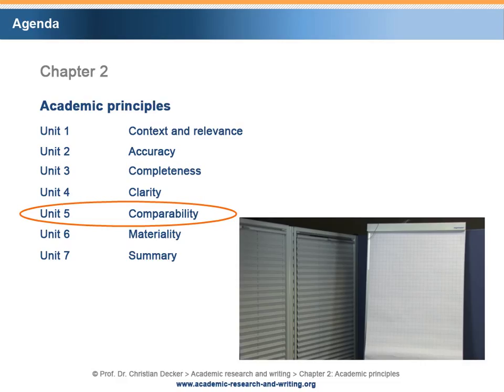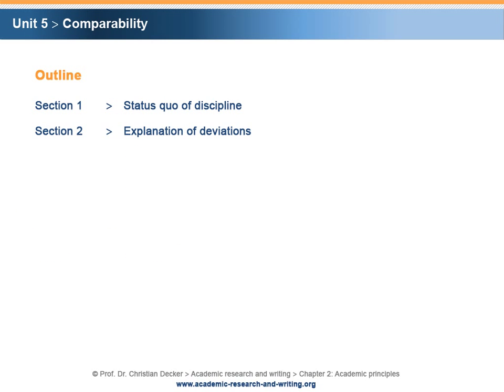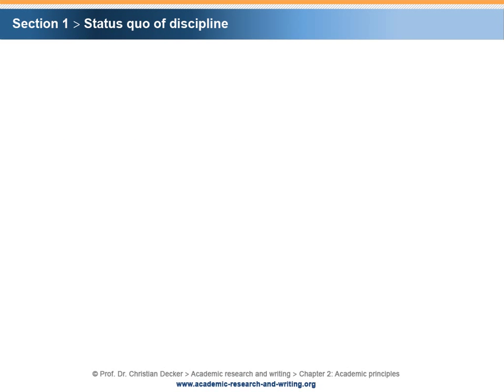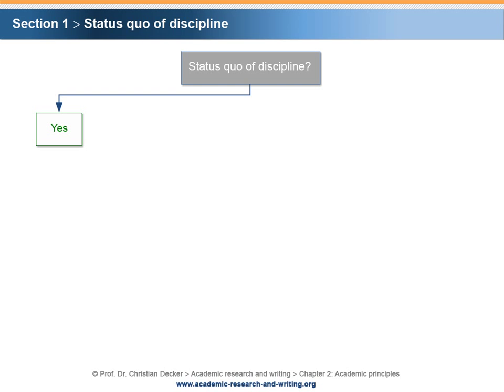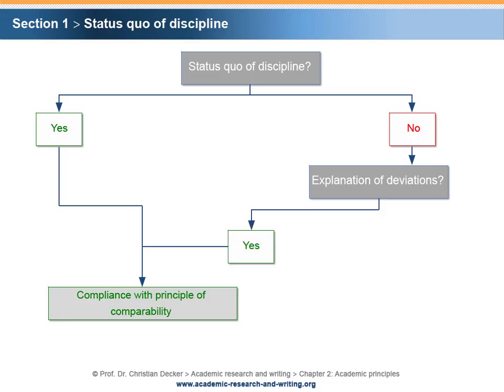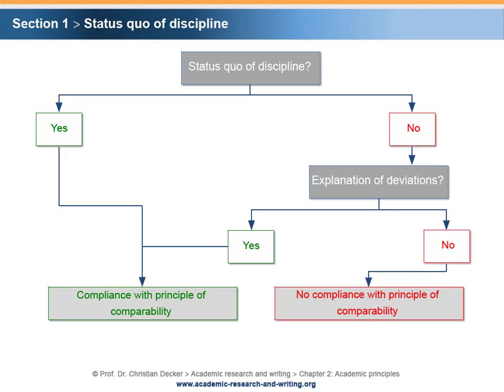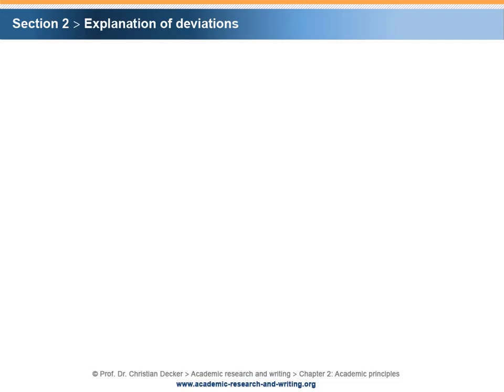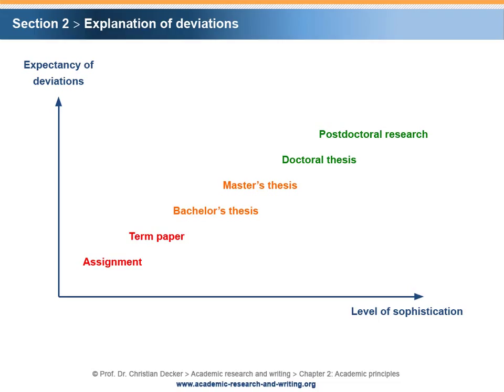Academic research and writing – Chapter 2 Academic principles – Unit 5 Comparability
Chapter 2 Academic principles
Unit 5 Comparability

Abstract:

In chapter 2 five major academic principles are introduced. They represent sets of unwritten rules prescribing a certain formal and material behaviour in academic research and writing. Although there is often no legally binding rule set in academic research and writing, certain conventions have been developed and generally accepted by academia. The five major principles presented here are a way to collect dispersed rules and standards and organise them in a systematic way. The five principles are defined as accuracy, completeness, clarity, comparability and materiality. The principle of accuracy implies the observation of applicable rules and norms, the inter-subjective comprehensibility of the research output, the timeliness and currentness of processed information as well as the true and fair representation of the research project. The principle of completeness demands qualitative completeness and quantitative completeness. The principle of clarity requires the clearness and the proper composition of academic texts. The principle of comparability implies obeying the status quo of the discipline and explaining deviations. The principle of materiality prescribes an adequate reduction of inherent complexity and demands adequate decision usefulness for the recipients of a research project.

Academic principles, accuracy, completeness, clarity, clearness, comparability, falsifiability, inter-subjective comprehensibility, materiality, perceptibility, proper composition, reliability, traceability, validity